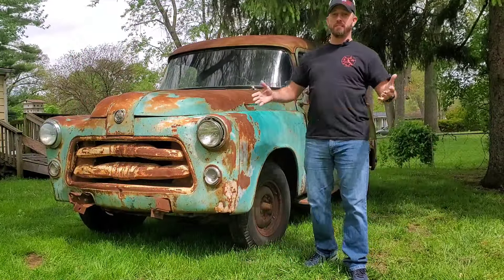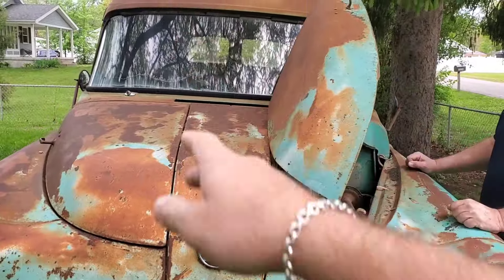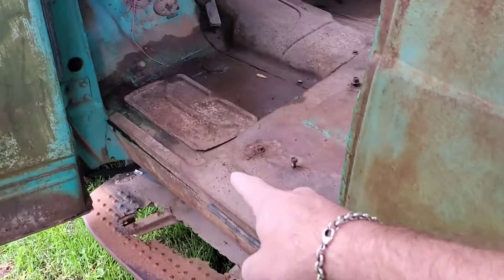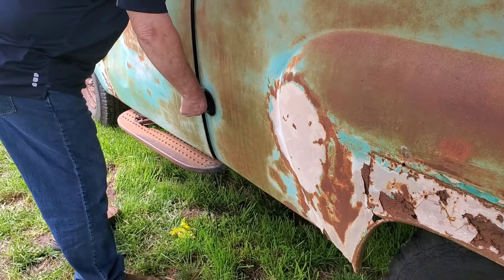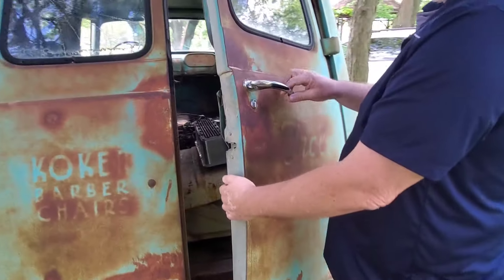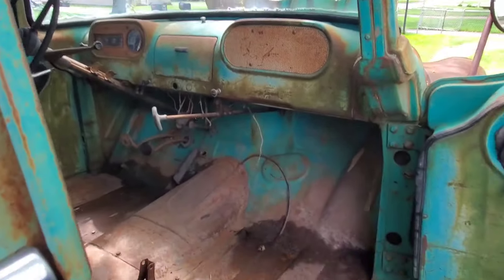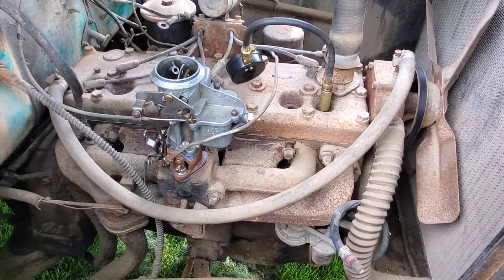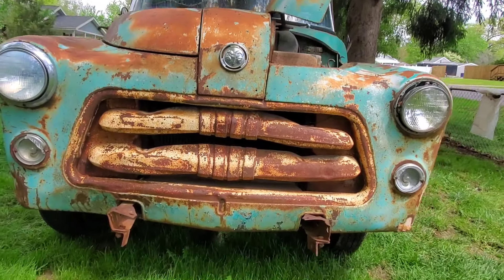Rebuilding A 1955 Dodge Panel Van PART 1.